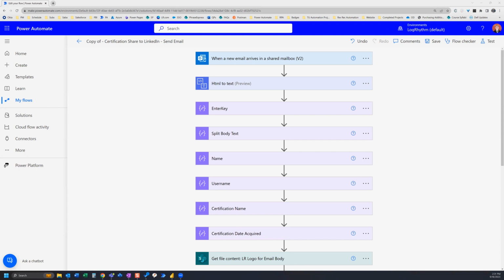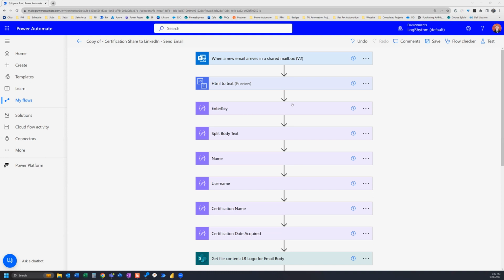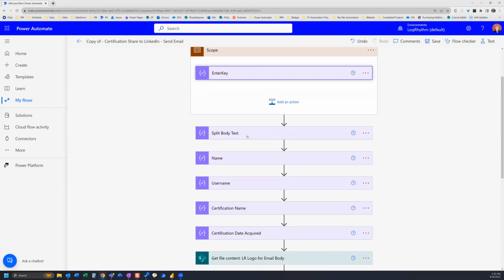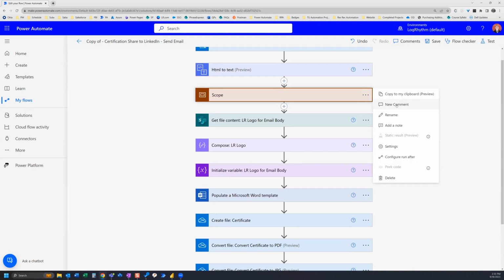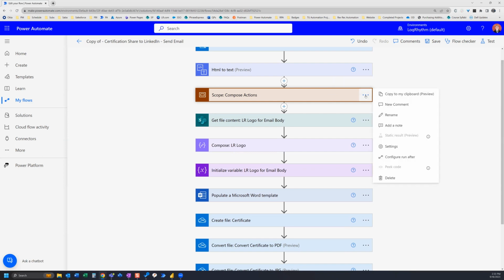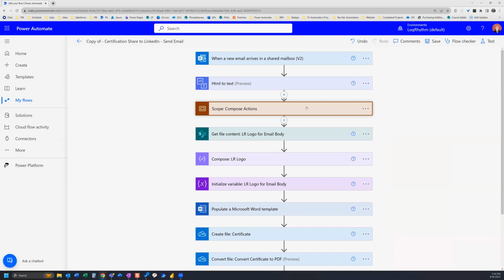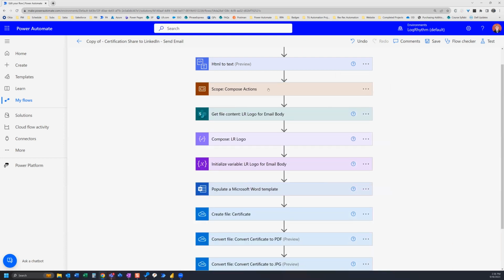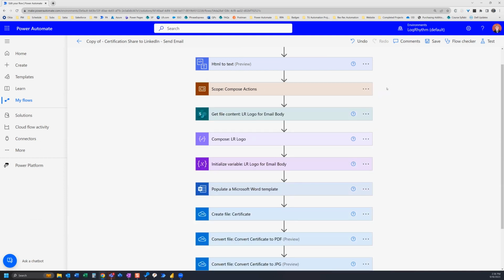Power Automate Cloud Flows - Using Scopes and Notes! (Intro Series Part 5)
Scopes and notes help us organize our Power Automate cloud flows. This video is a basic overview of scopes and notes.